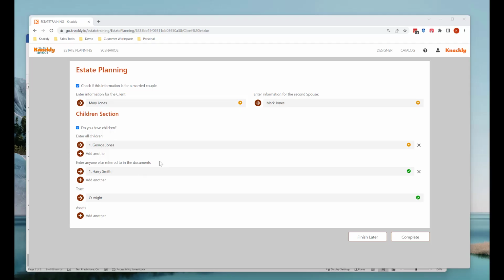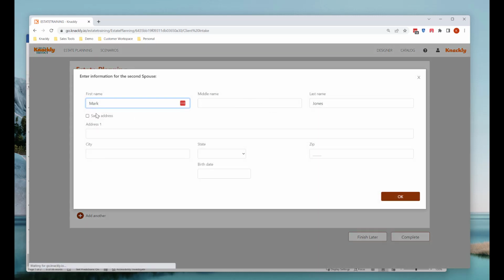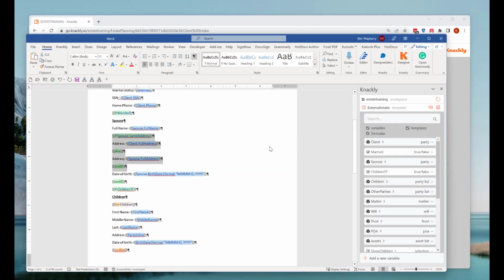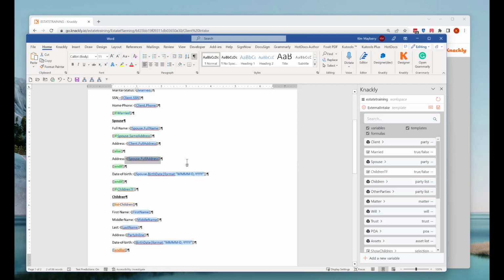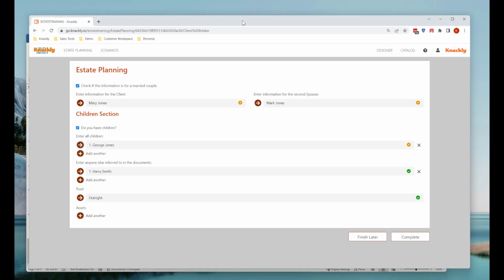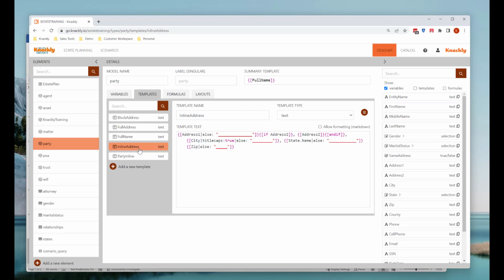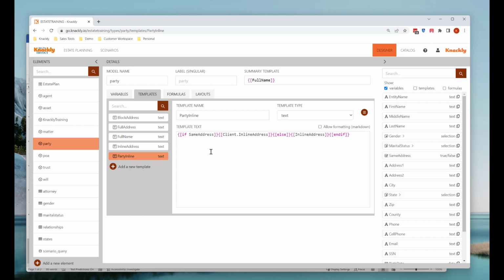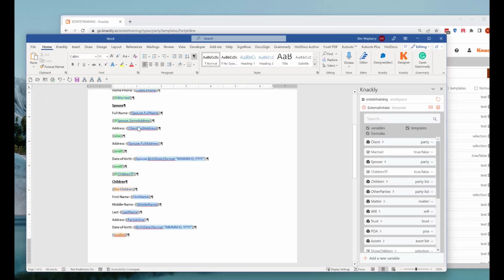Simplify addressed that are the same for multiple people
Say goodbye to same address headaches in documents with Knackly's innovative feature that allows all parties involved in a file to have the same address. Watch our video to see how Knackly makes it easy with text templates.